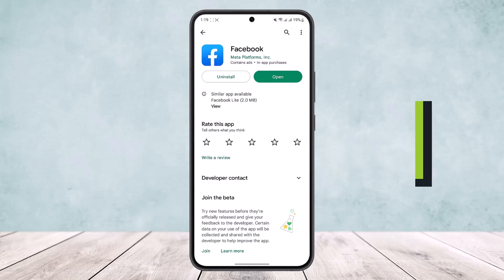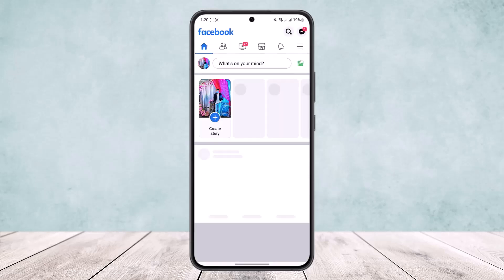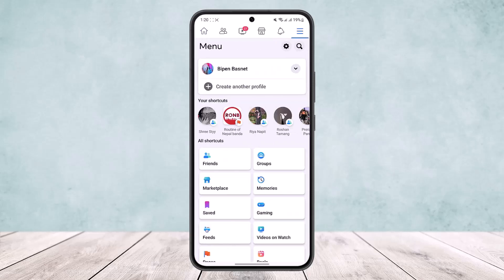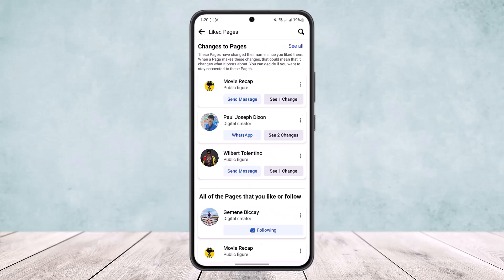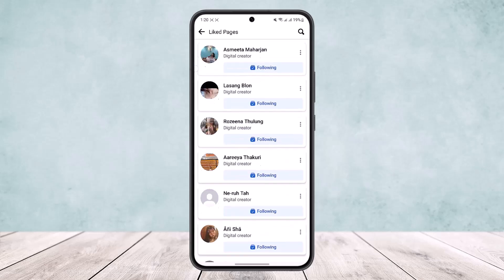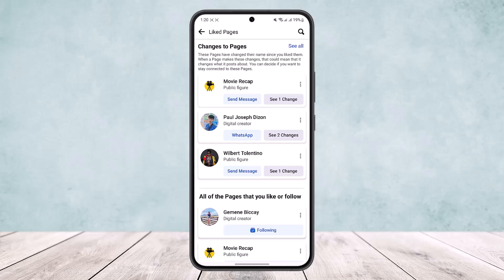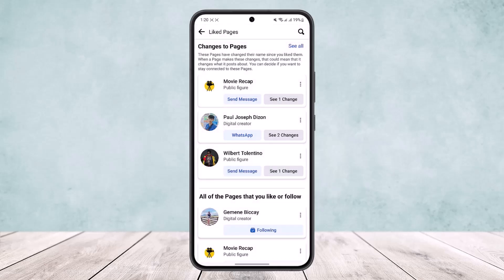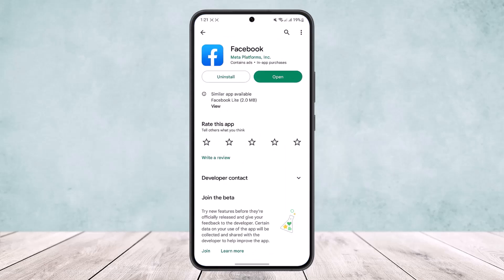How To Unlike, Unfollow All Facebook Pages At Once ! [EASY STEPS]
In this tutorial video, I will simply show you how to unlike & Unfollow all facebook pages at once. So just make sure to watch this video till the end.

~ Video Chapters:
0:00 Introduction
0:10 Find All Followed/Liked Pages
0:32 Unlike/Unfollow
1:12 Outro